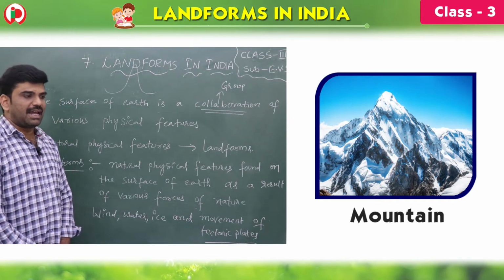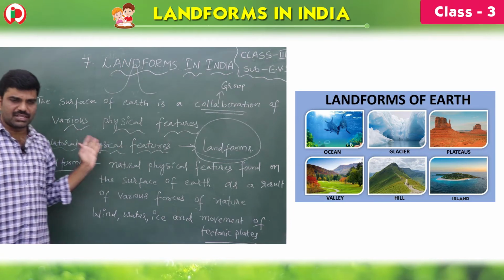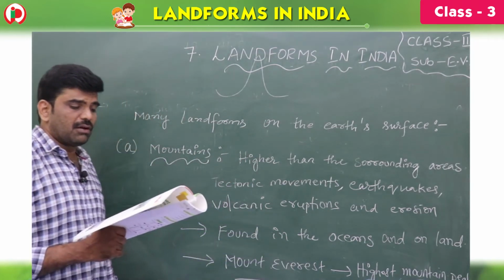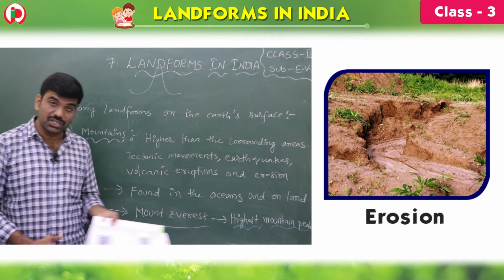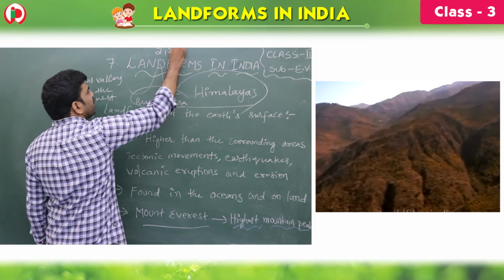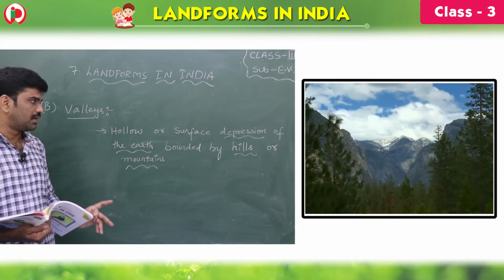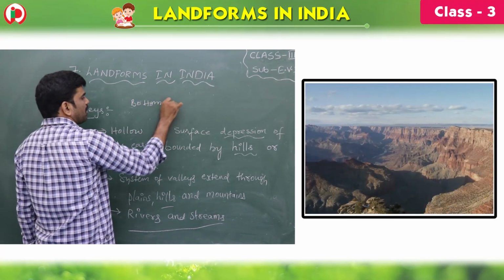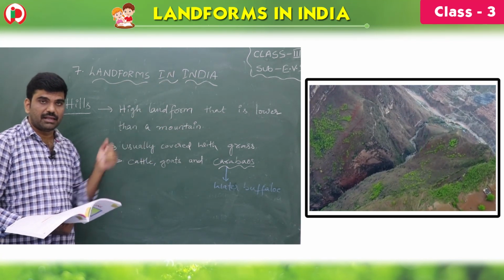07 Landforms in india Part1 SL3